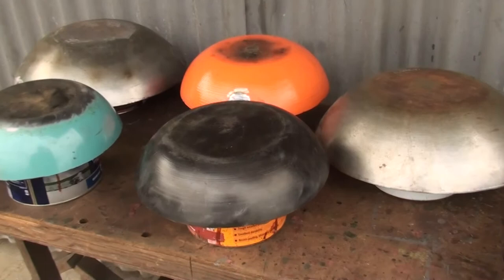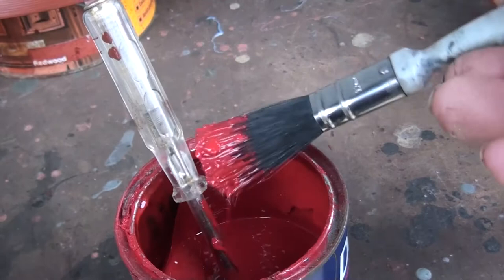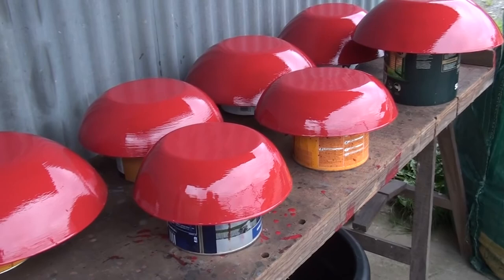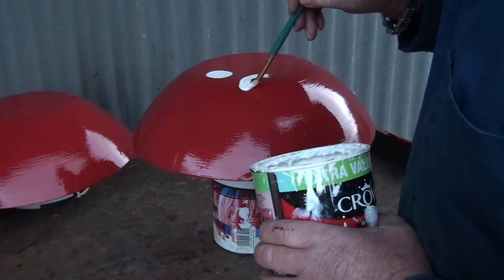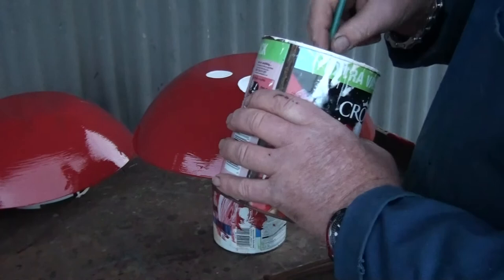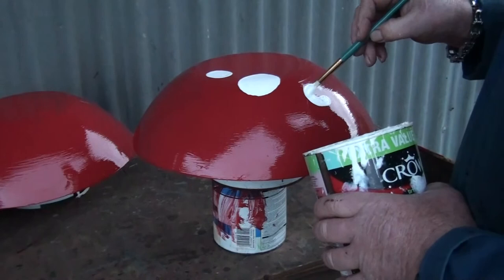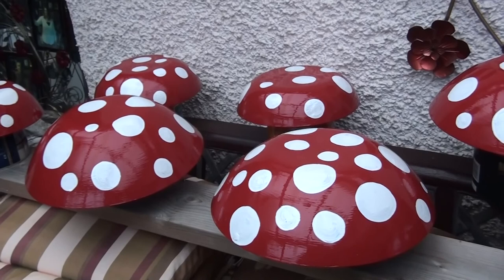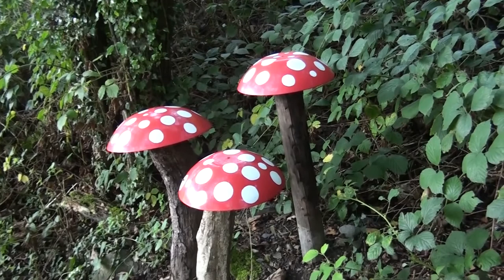Ornamental Toadstools out of old Woks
Making an ornamental Toadstool .